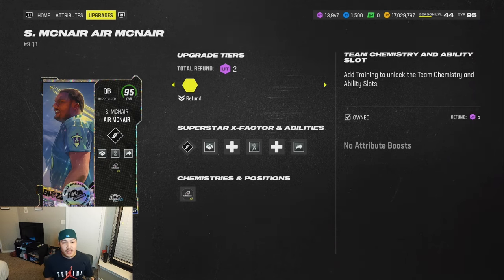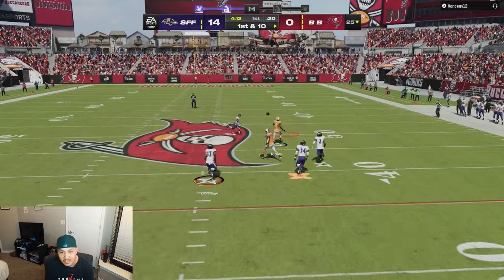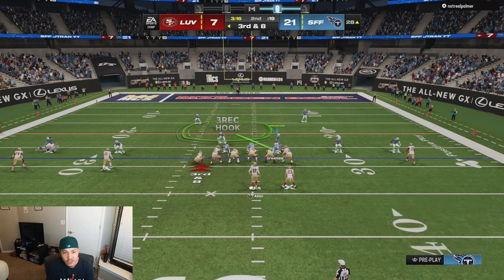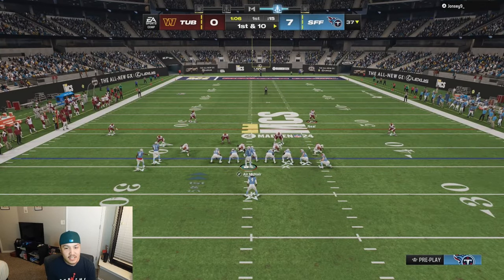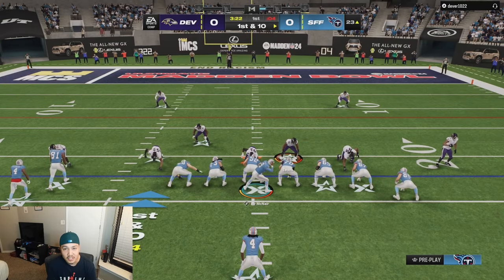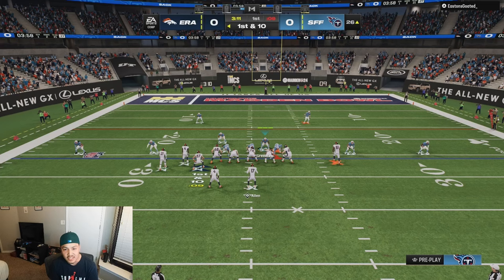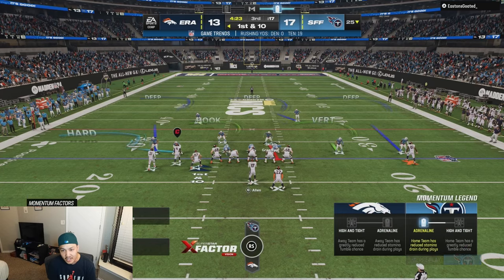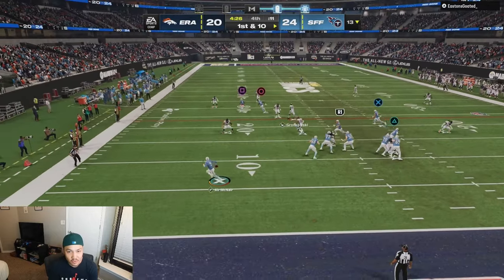Speed Running H2h Seasons with Air McNair (Steve McNair gameplay) In Madden 24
This might be the fastest head 2 head seasons I have ever completed